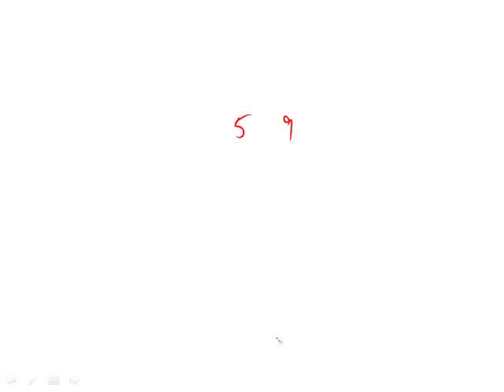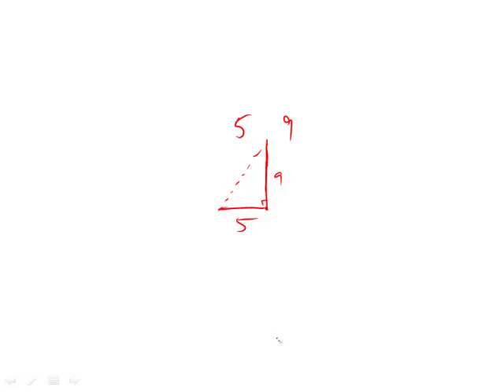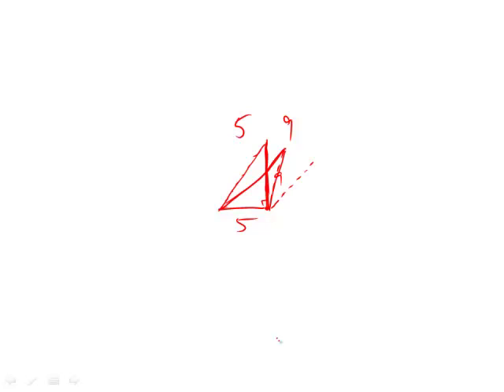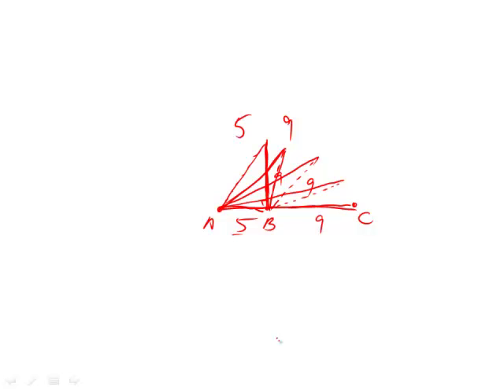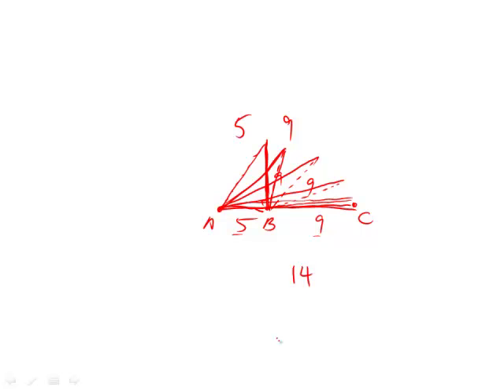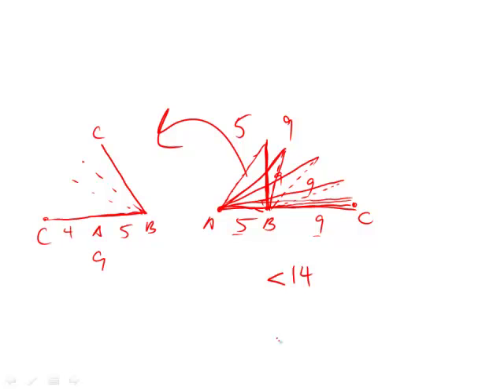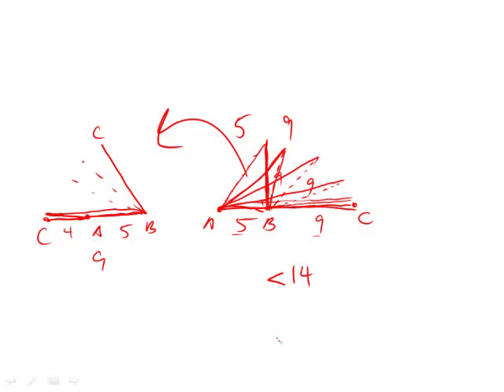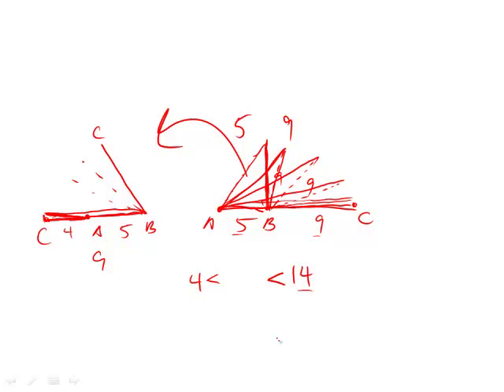Official Guide for Revised GRE: Set 2 - Question 13 (Math)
00:00 - Question 13
00:40 - Not focusing on right triangles
01:30 - Limits